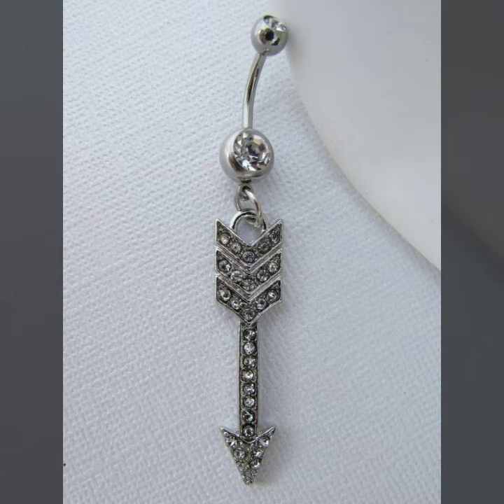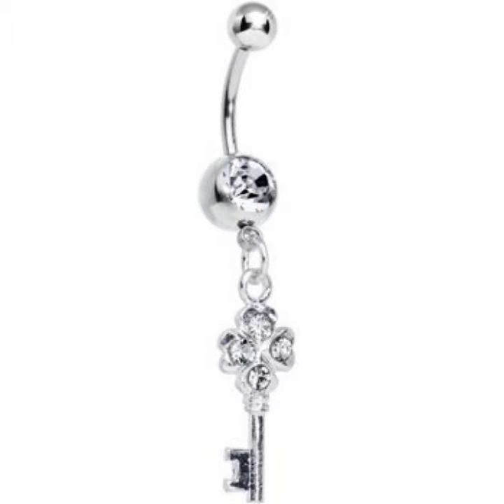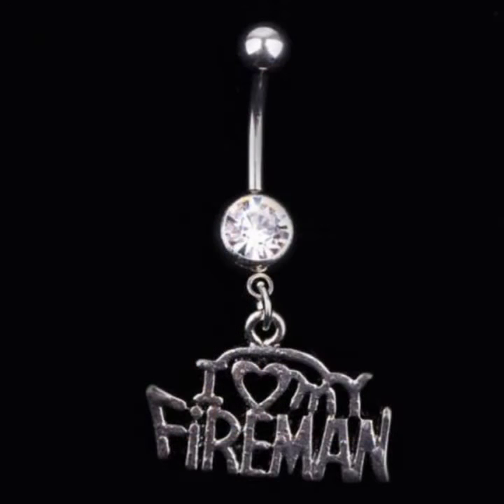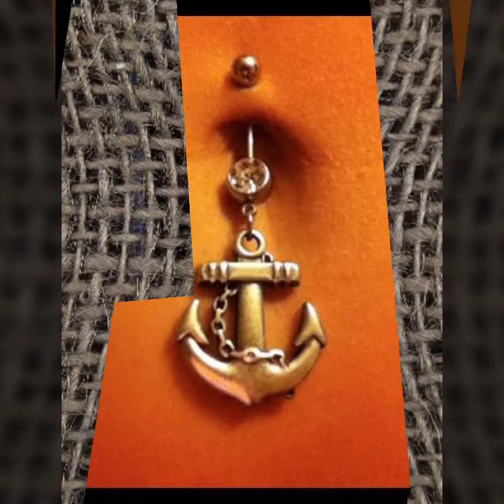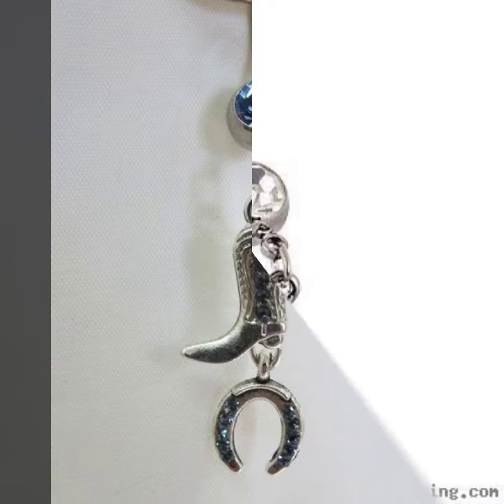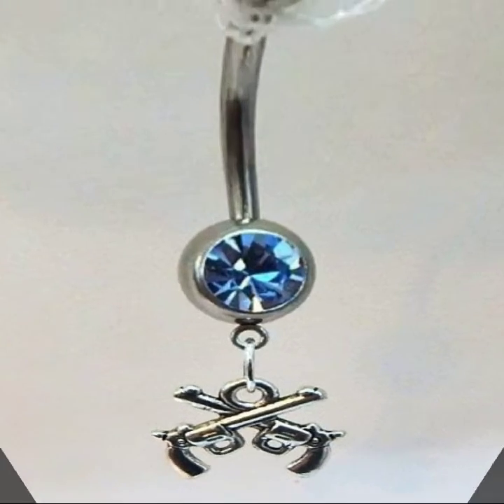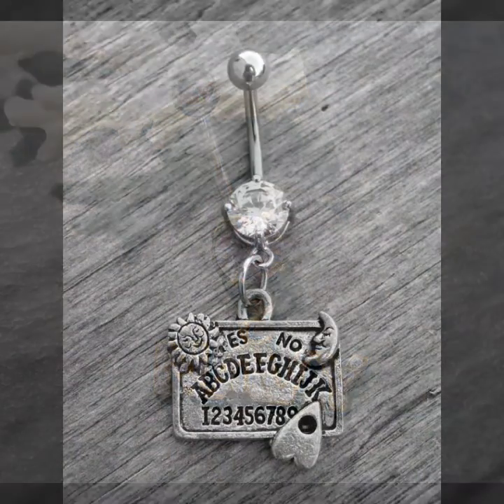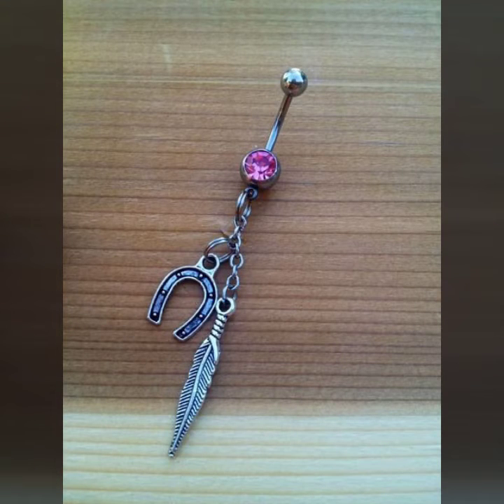30+ Glamorous belly button piercing design/navel piercing design ideas 2021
30+ Glamorous belly button piercing design/navel piercing design ideas 2021